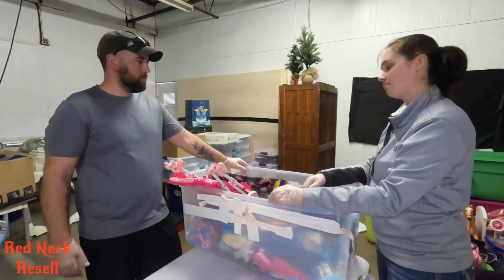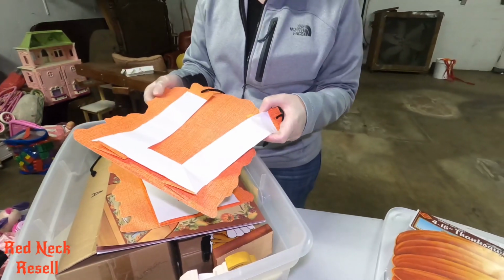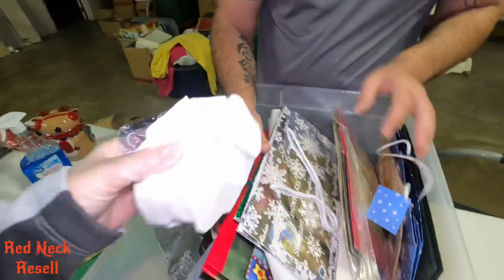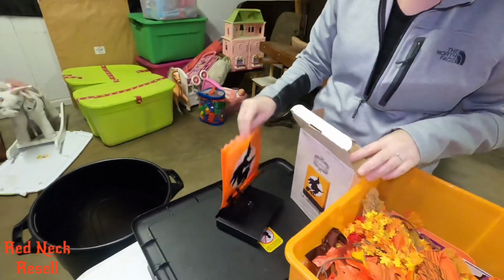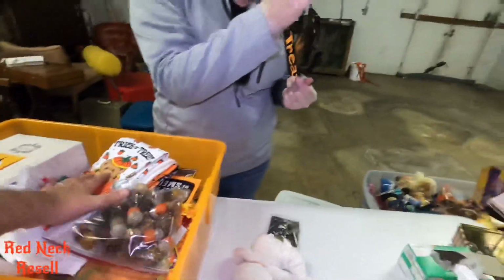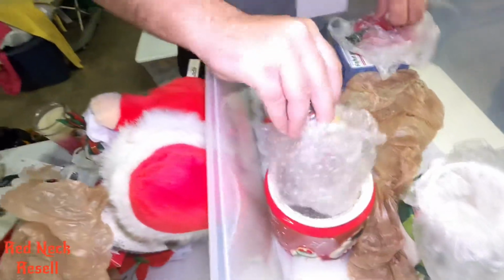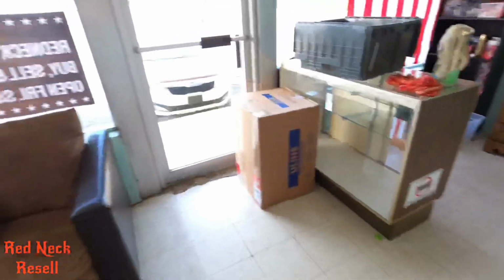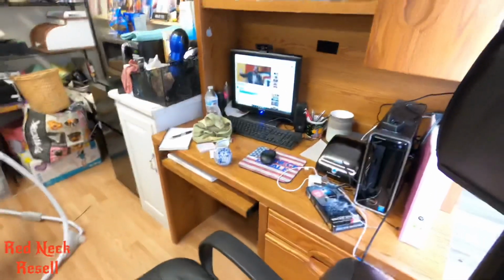Mystery Storage Unit Unboxing | Did We Find PROFIT?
Join Red Neck Resell as we got through a few boxes from the storage units we bought looking for profit!

Our Mailing Address:
Redneck Resale

Link to our eBay store

12" Impulse Sealer
Go Pro hero 8
700' Bubble Wrap
Movo Smart Phone Microphone
Box Lights
LS 96 led panel Light
3" Tape
3" Tape Gun
Box Resizing Tool